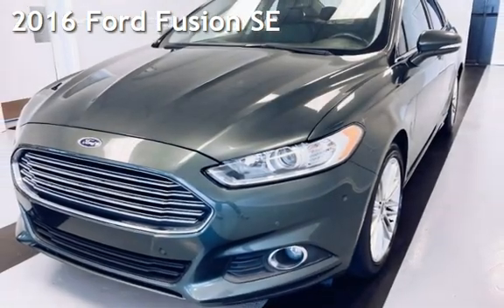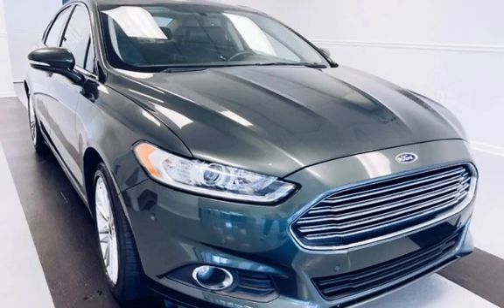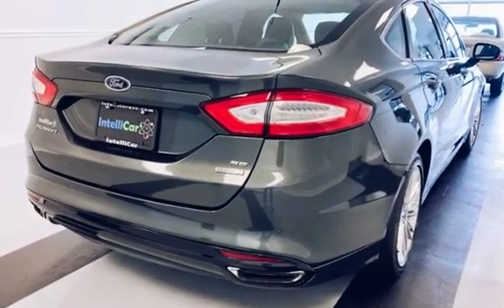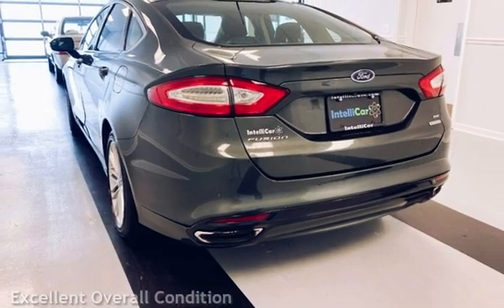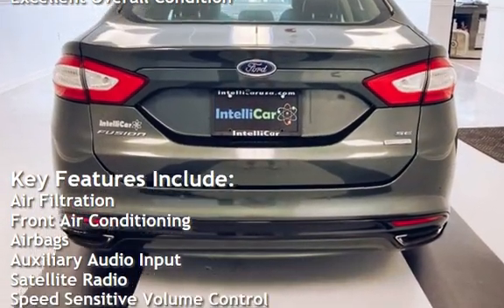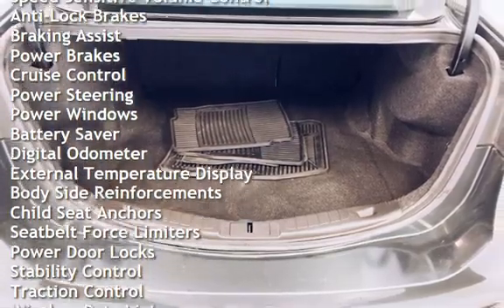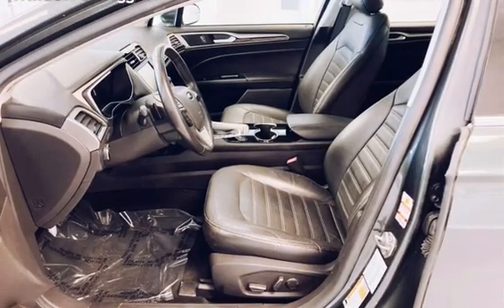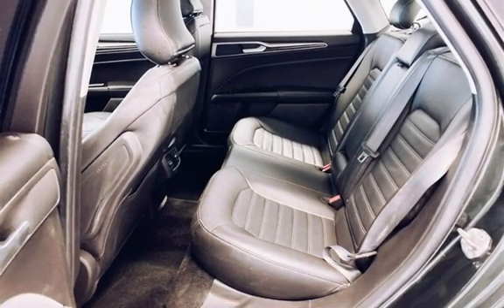2016 Ford Fusion SE for sale in Dover, DE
Find your car, it’s here waiting! We at IntelliCar have always known there was a better way to buy a car. We will even deliver your new vehicle right to your door! Come experience the IntelliCar difference!